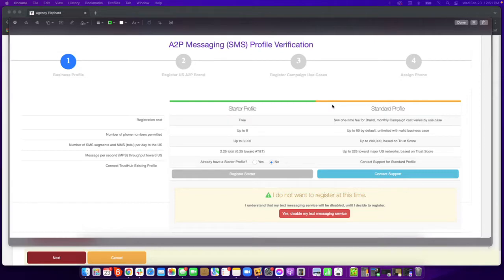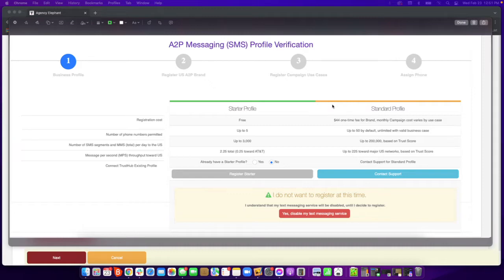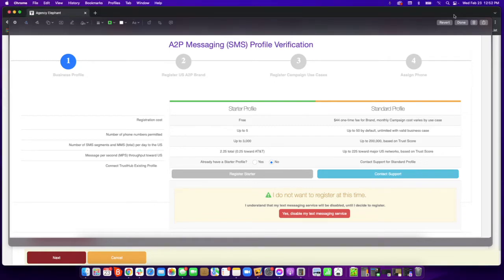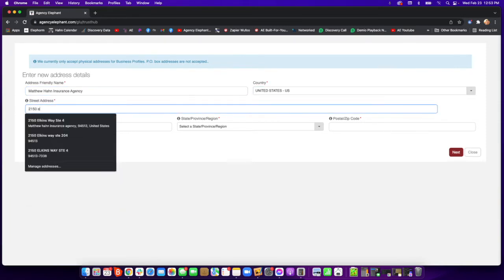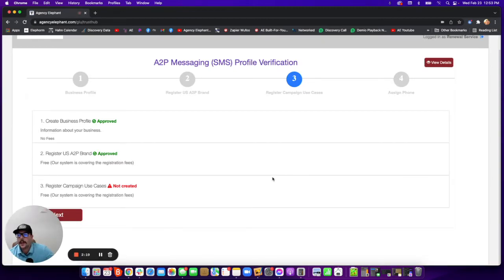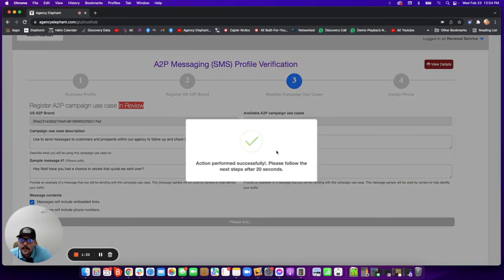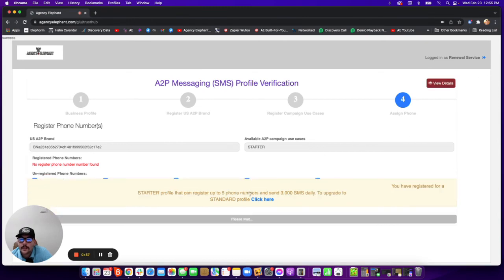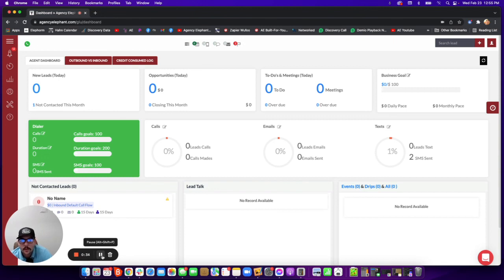Registering your Agency Elephant Phone Number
How do you register your Agency Elephant Phone number.